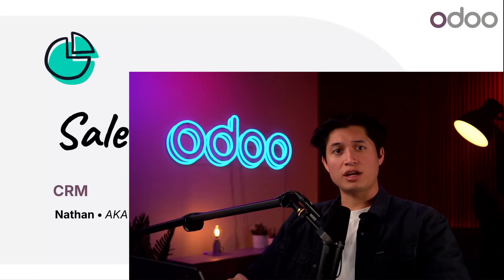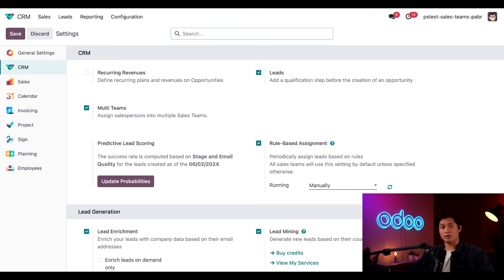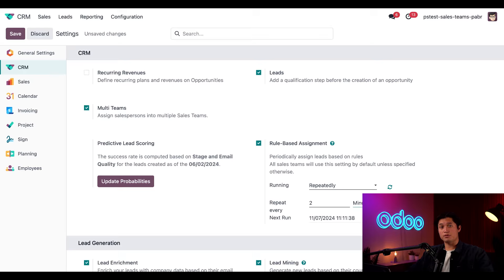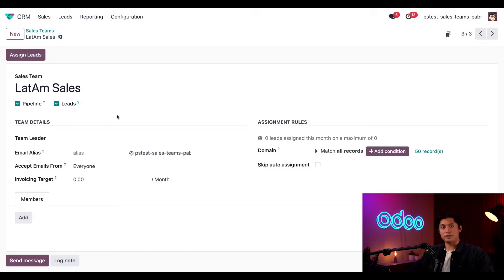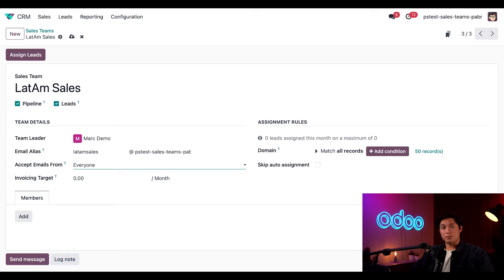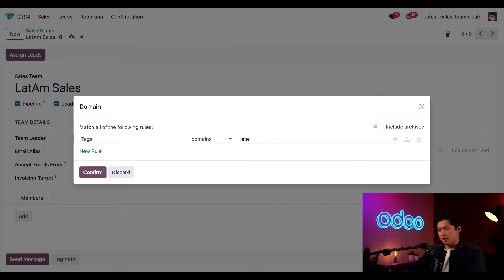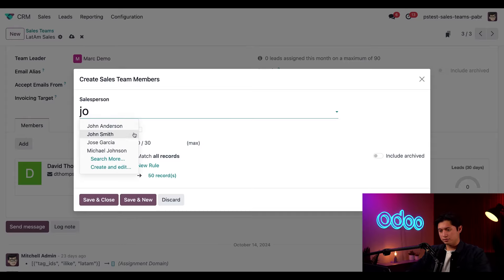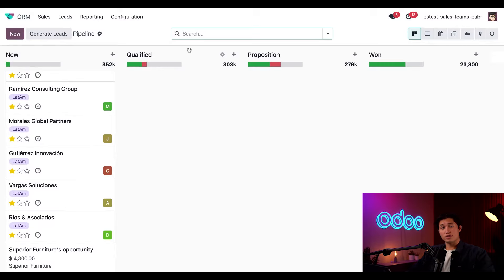Sales Teams Setup & Leads Assignment | Odoo CRM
In this video, learn how to configure Sales Teams in the Odoo CRM app.

**App documentation**